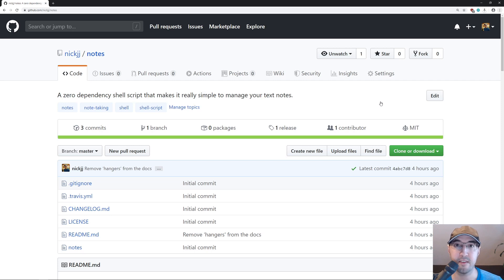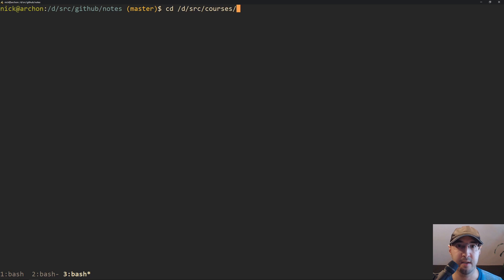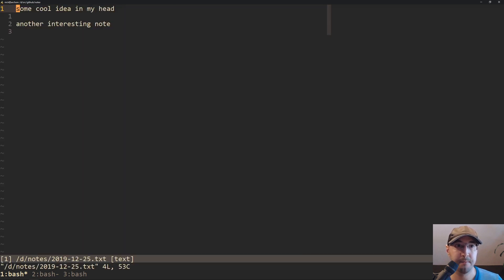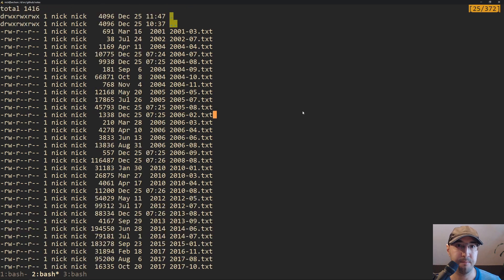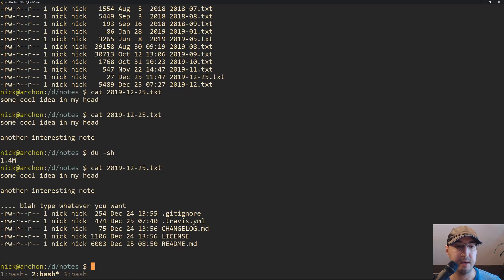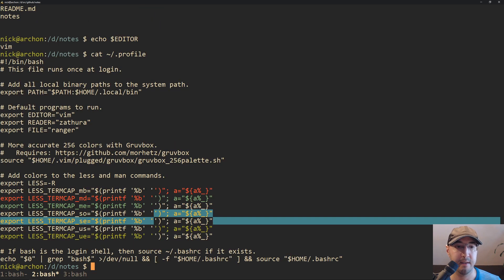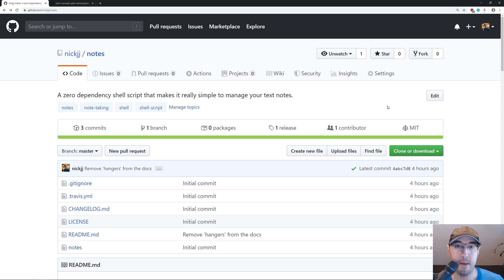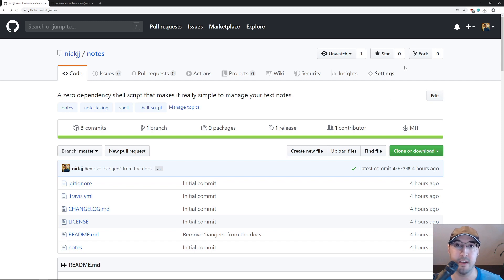Organize Your Text Based Notes from the Command Line with This Script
Manage text based notes from the terminal using a zero dependency shell script.

Follow along?